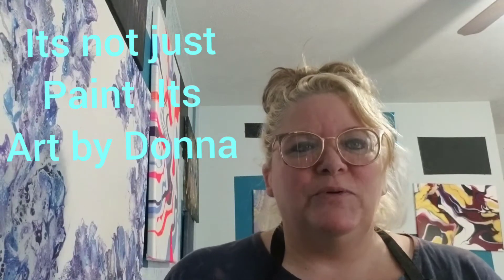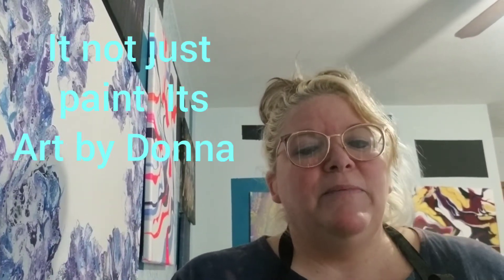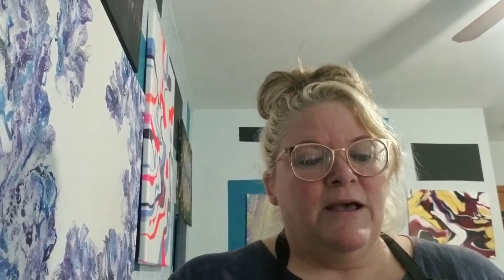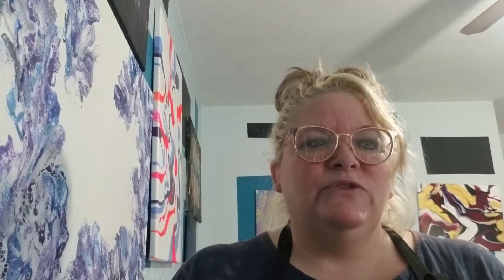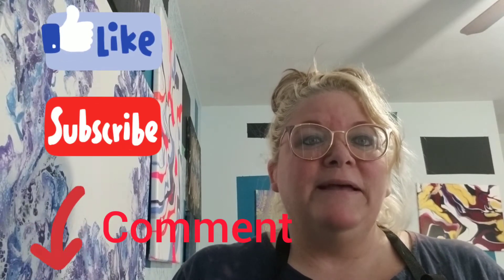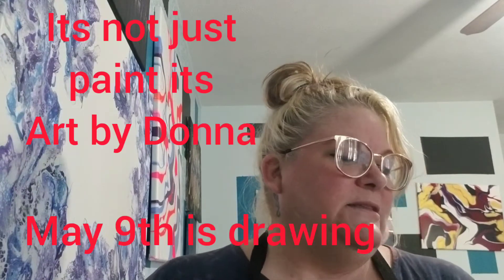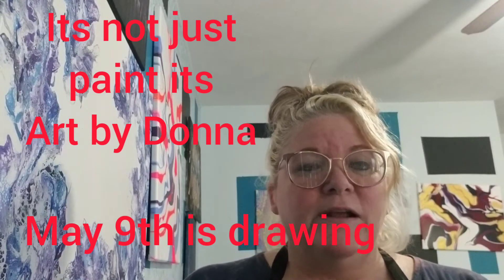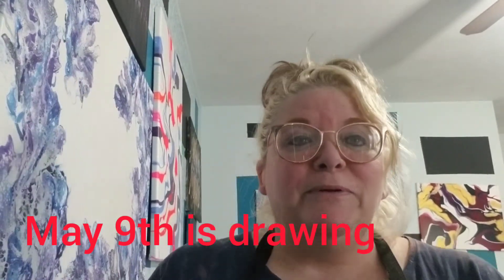MAY THE 4TH BE WITH YOU POURADE AND GIVEAWAY. WITH 13 AMAZING ARTIST'S ALL DOING GALAXY POURS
GALAXY POURS
13 AMAZING ARTIST'S

11 AM PACIFIC TIME  7PM LIVERPOOL

12PM PACIFIC TIME  9PM SLOVENIA

12:30 Pacific Time

1:00 PM Pacific Time

2PM PACIFIC TIME  5PM EASTERN TIME

2:30 PACIFIC TIME

4PM PACIFIC TIME  7PM EASTERN TIME

4:30PM PACIFIC TIME 7:30 EASTERN TIME

5PM PACIFIC TIME 7PM CENTRAL

                Galaxy Pour
             OFFICIAL RULES:

Prizes given by "Art by Donna M"

4 winners chosen at random
(One winner per prize)

What you Win:
1.My Galaxy Pour done on 5/4/2021 mailed to winner
2.$25.00USD Amazon Gift card
3.$25.00 USD Amazon Gift card
2 ounce of Australian floetrol (taken from It's Art By Donna M's stash)

How to Enter:
2. Comment on each Galaxy Pour Video listed in the official "May The Fourth Be With You" Give away
- The contest opens at 9 AM PST on May 4, 2021
- The contest closes at 9 PM PST on May 8, 2021
- Participants must have a valid e-mail account to comment on the video for contest entry.
- The winner will be chosen randomly with a YouTube comment picker at 9 AM PST on Mother's Day May 9, 2021 and will be announced on our social media the same day. If the winner has not followed the rules of the contest they will be disqualified.
We will validate you are the account holder with a keyword that must be edited into the winning comment on Its Art By Donna M's Youtube Channel on the page specified.
Only open to the lower 48 States of the USA

$30.00 Amazon Gift Card
for one of the Official Registered Pourer's Listed Below
on the Official "Galaxy Pour" May The Force Be With You"
chosen randomly who follows all the rules of the contest and also gives me a list of all the names of subscribers who comments on your pour from the time the contest starts 5/4/2021(your pour) until May 8th 9pm Pacific Time
ONLY FROM YOUR GALAXY POUR
If you don't send me the names you will forfeit the right to be entered into the drawing.
Name will be announced with the winner's of the contest on Mother's Day

I Hope you enjoy this fun Day and GOOD LUCK,

KEEP BEING CREATIVE